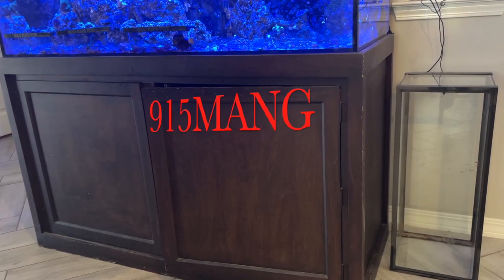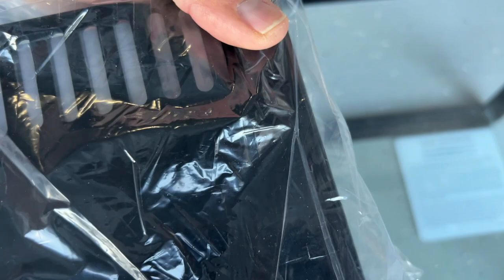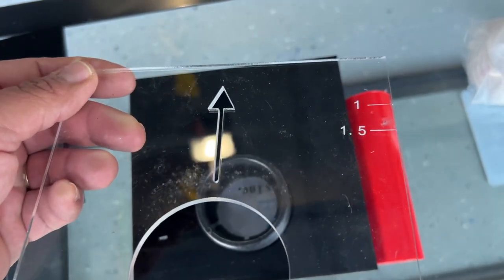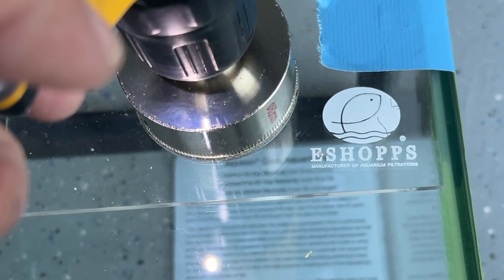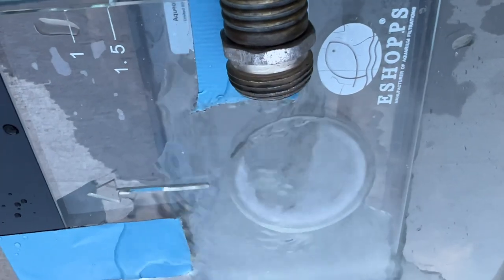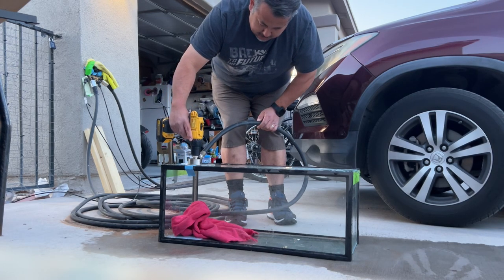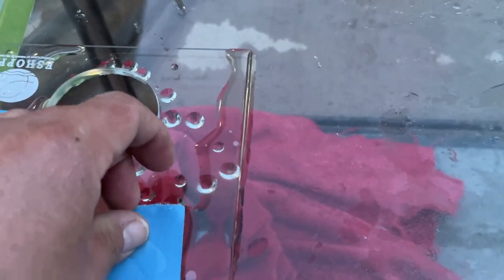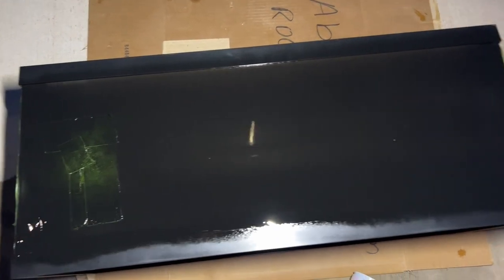HOW TO DRILL A 20G FISH TANK FRAG TANK REEFS SALTWATER AQUARIUM CORAL REEF NANO TANK UPDATE